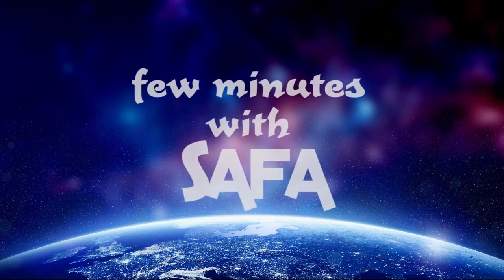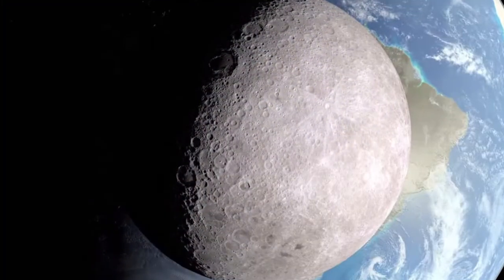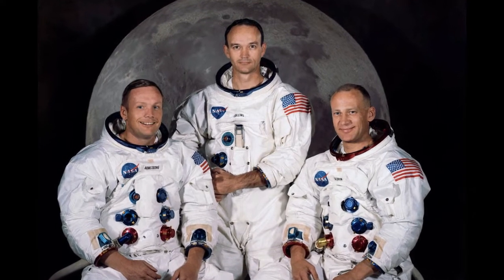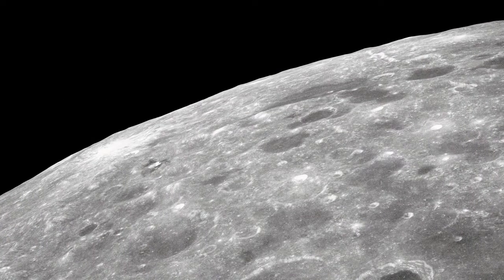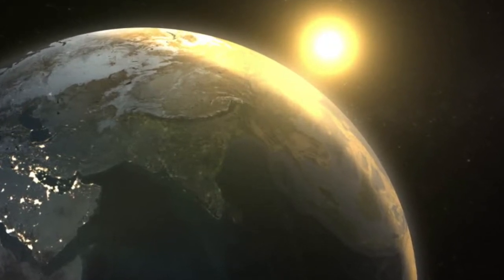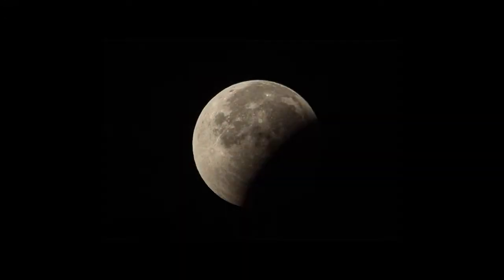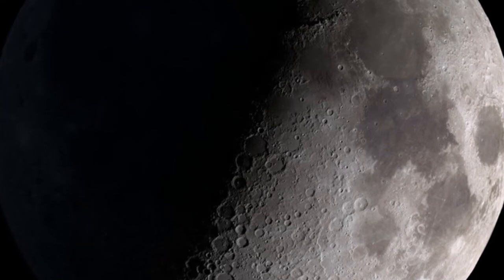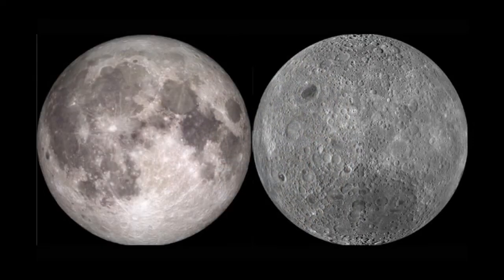Secrets of Moon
Know  the secrets of the far side of the moon, our very own natural satellite in  amazing voice of little kid SAFA of RBK school.